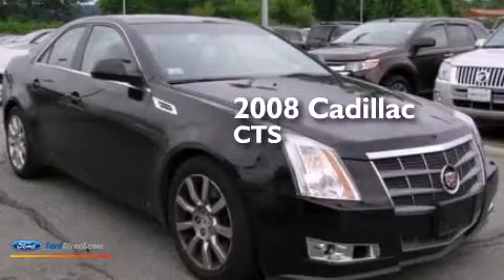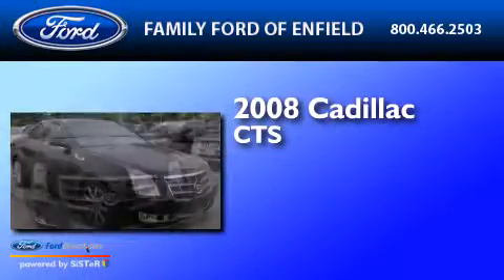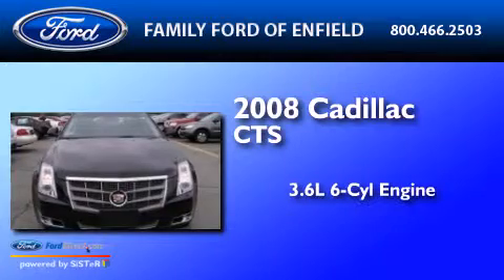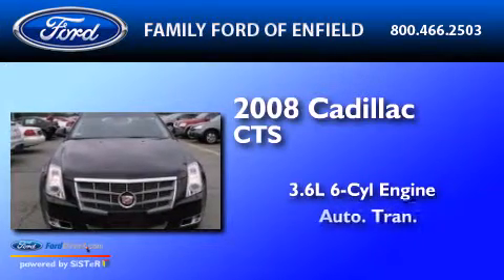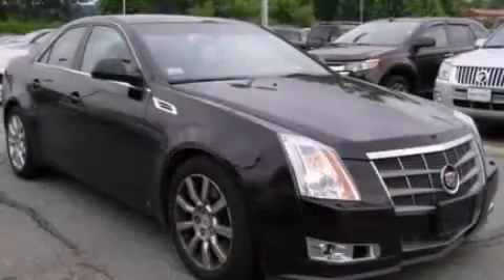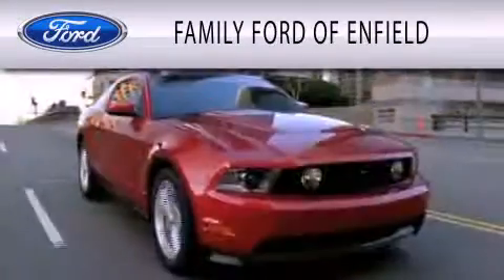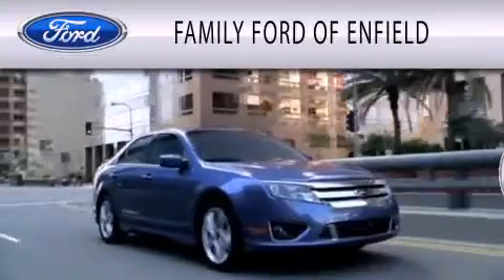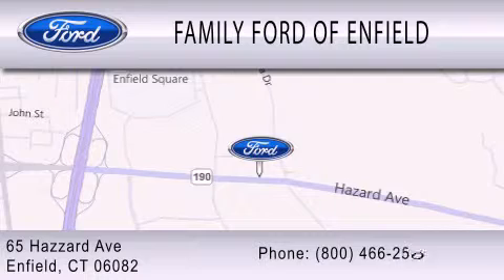Used 2008 CADILLAC CTS Enfield CT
We have been honored to serve the Enfield CT area , we promise that your experience at our dealership will exceed your expectations ! Year : 2008 Make : CADILLAC Model : CTS Engine : 3.6L V6 24V GDI DOHC Trans . : 6-SPEED AUTOMATIC Exterior : BLACK RAVEN Miles : 57,965 Interior : EBONY Stock : P0552BB Family Ford of Enfield 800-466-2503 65 Hazaard Avenue Enfield , CT 06082